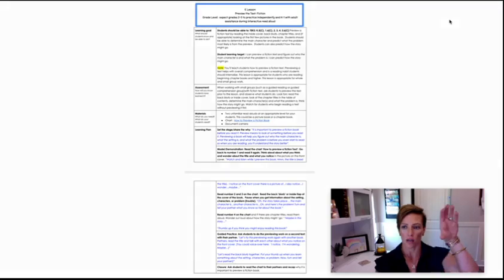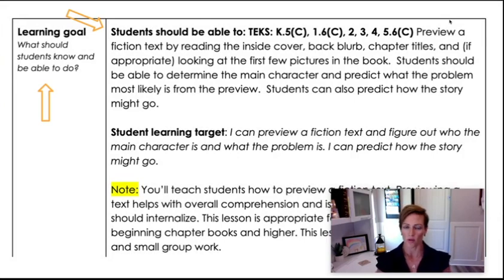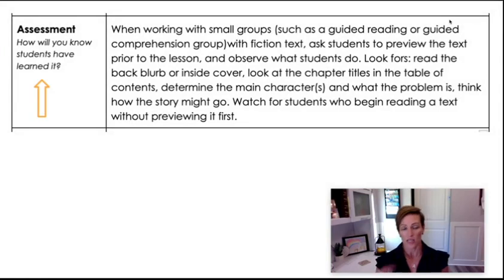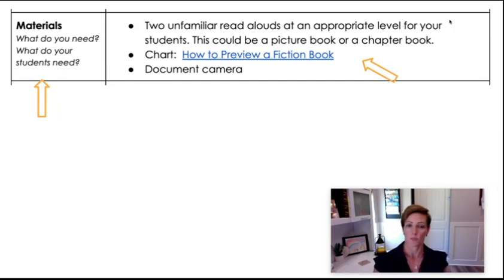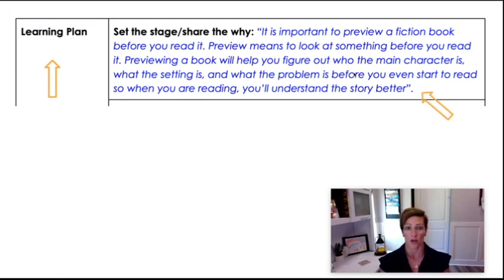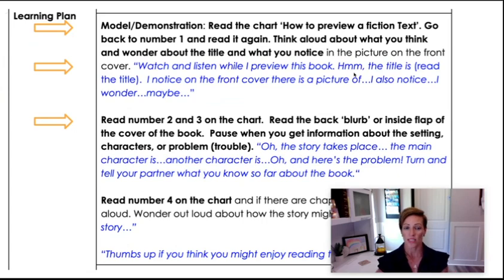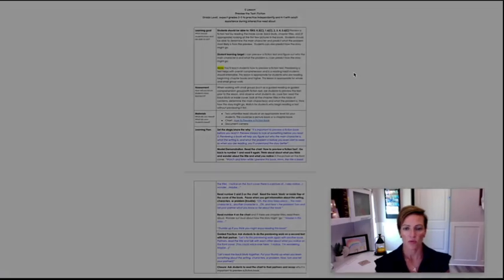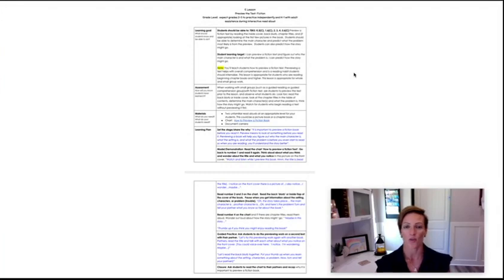LENS Lesson Overview